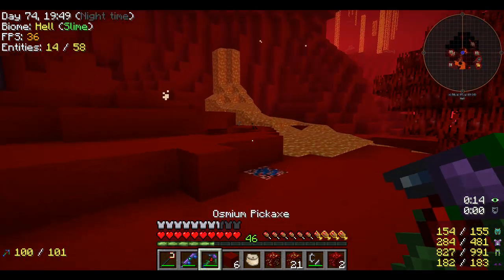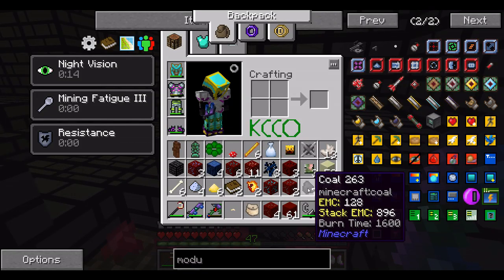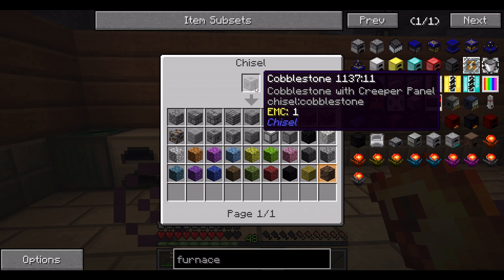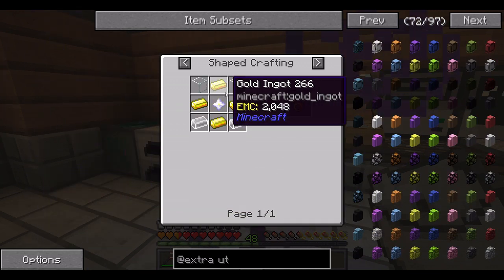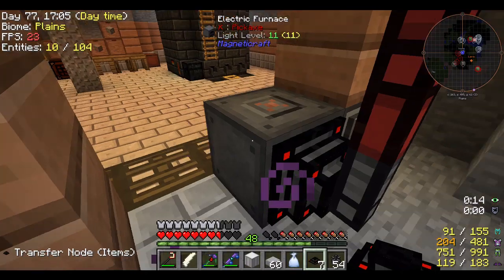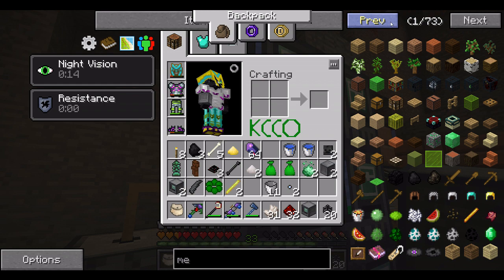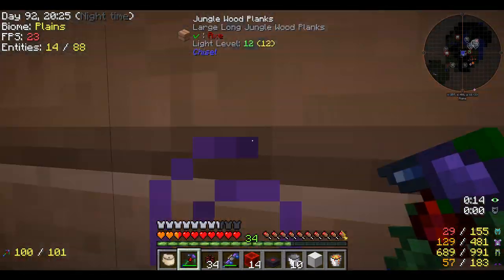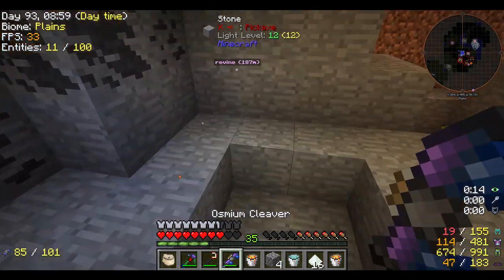Project Ozone Ep. 8